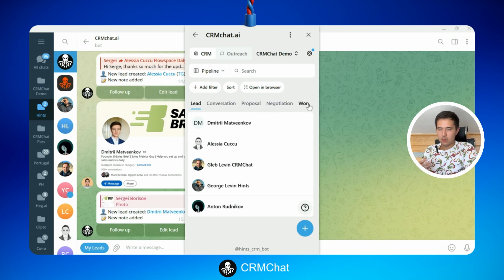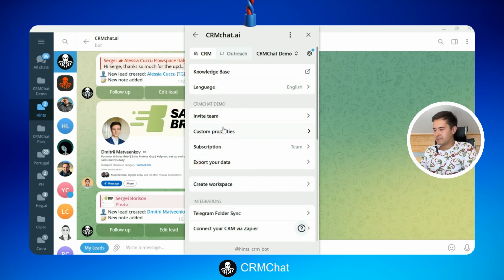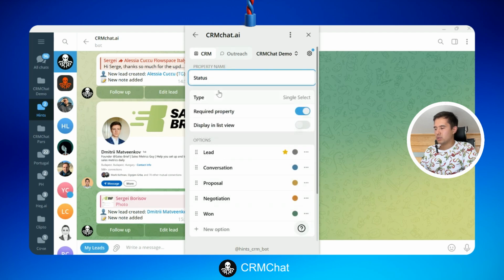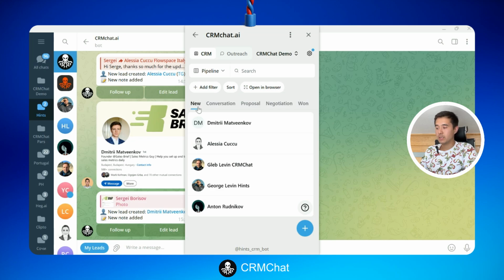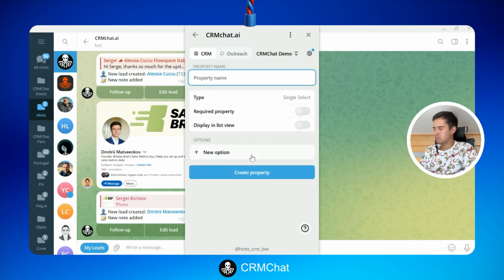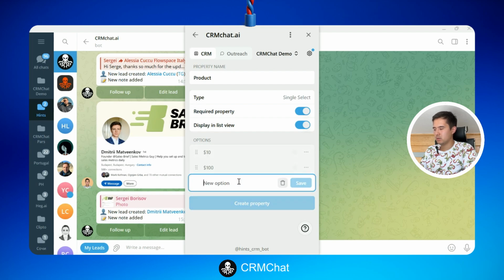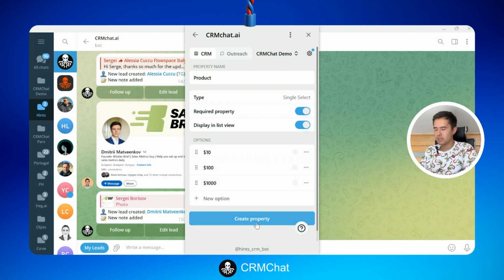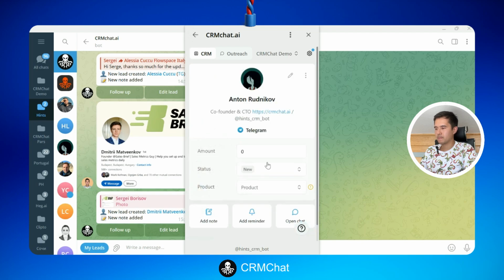CRMChat 101 | Lesson 3: Customizing Your Pipeline and Creating Smart Filters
🚀 CRMChat 101: Transform Lead Chaos into Pipeline Clarity

Having hundreds of unorganized leads is just as useless as having no leads at all. This lesson shows you how to customize your pipeline stages and create intelligent filters for maximum efficiency.

✅ Custom Pipeline Stages - Set up stages that match your actual sales process and deal flow.
✅ Smart Filters - Automatically organize prospects by source, industry, engagement level, deal value, etc.
✅ Lead Segmentation - Quickly identify hot prospects vs. cold connections and prioritize your efforts.
✅ Dashboard Optimization - Keep your pipeline clean, actionable, and focused on high-priority opportunities.

Stop wasting time hunting for the right prospects and turn your raw lead database into an organized sales machine that drives results.